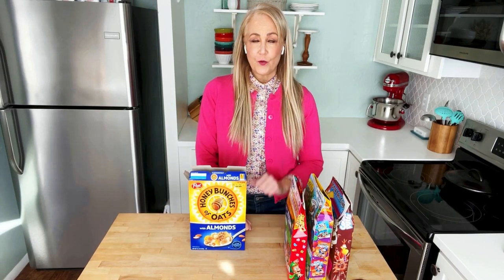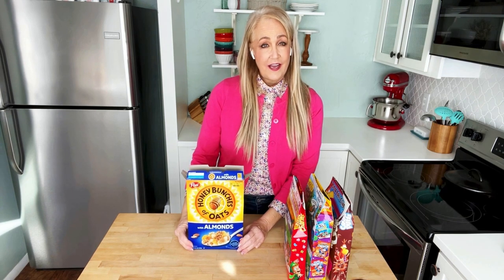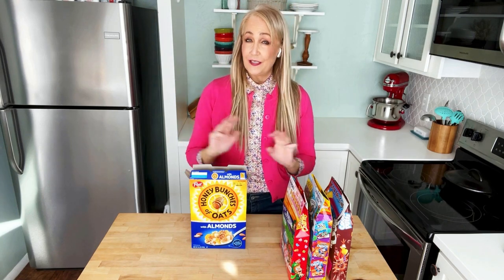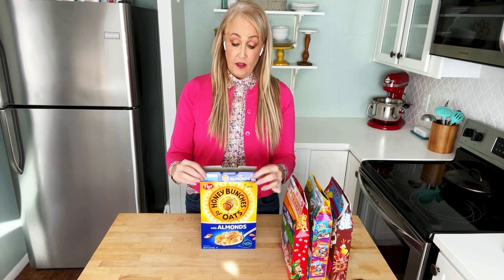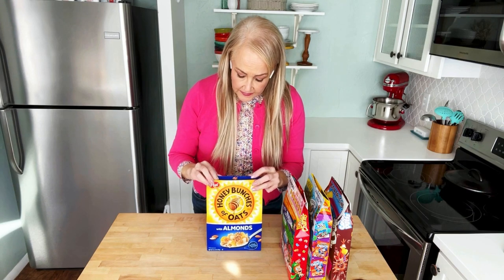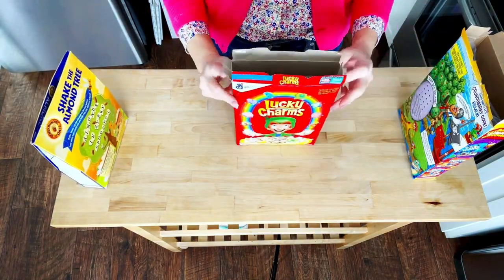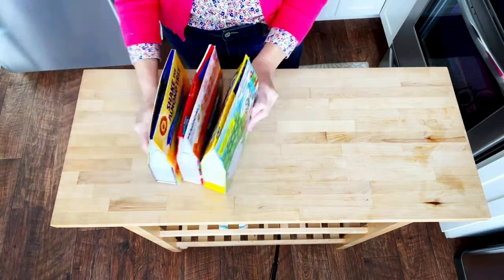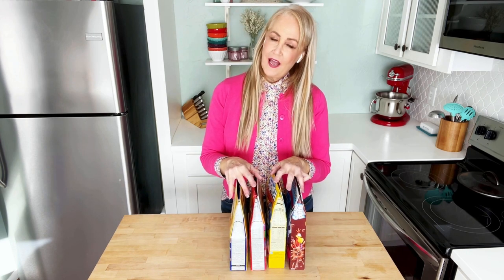Genius Way to Close Your Cereal Box Tops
Those little cardboard tabs never actually stay put...you need to try this easy, no-fuss hack that will *actually* keep your cereal fresh!

***Follow along on my other channels to get even more useful tips for better living!***